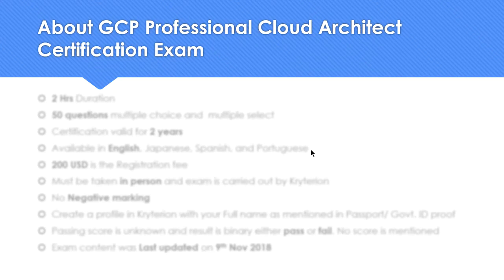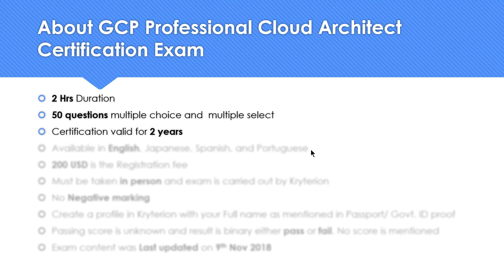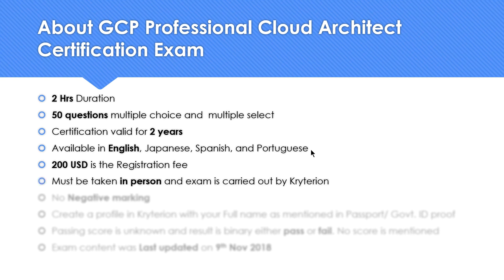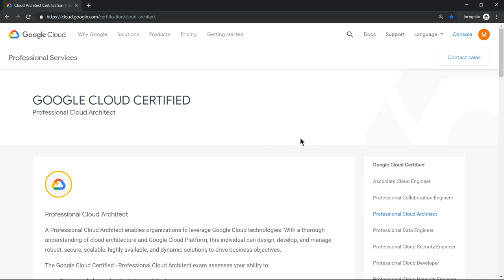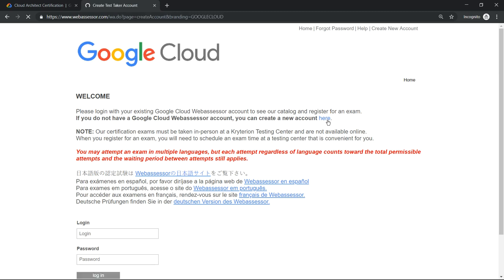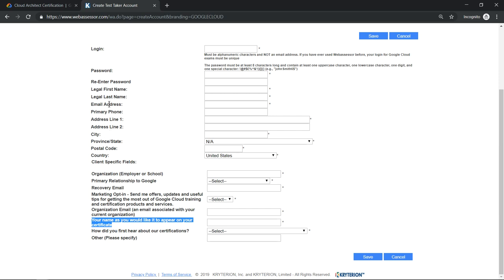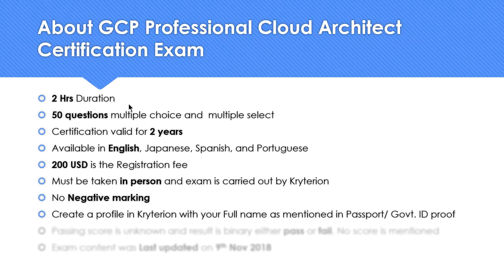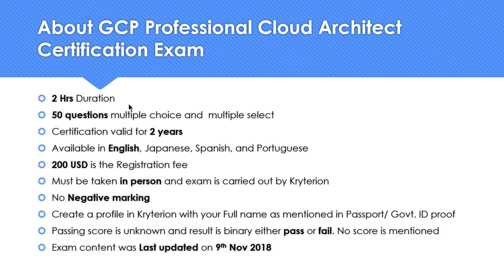Useful Tips on Google Cloud Professional Cloud Architect Certification Exam